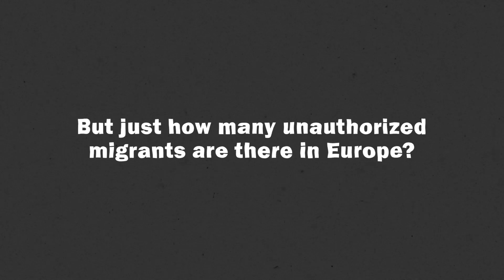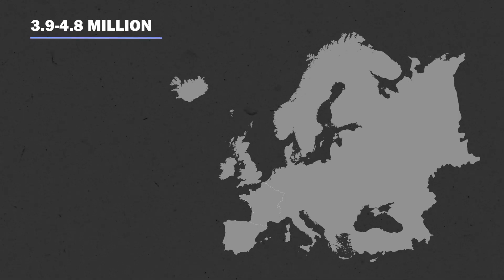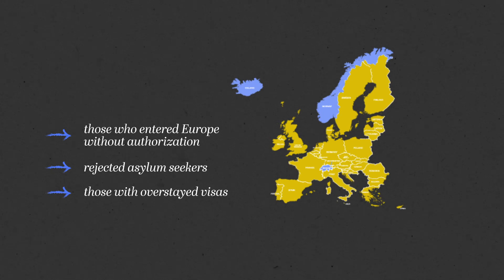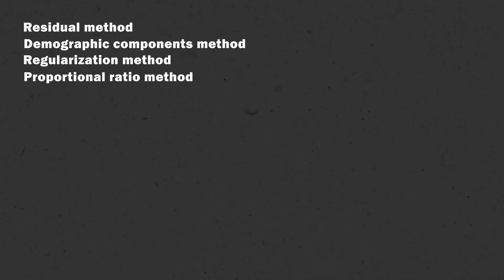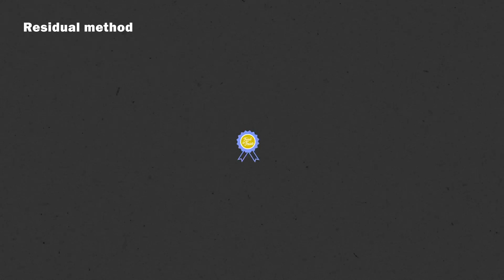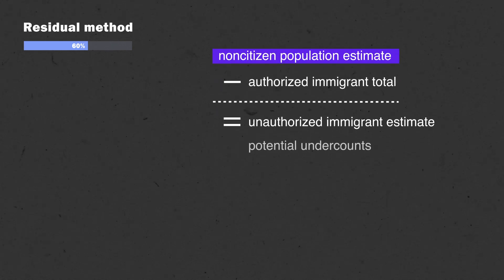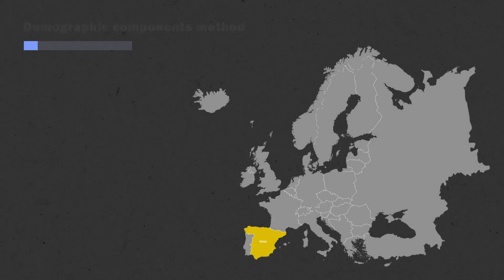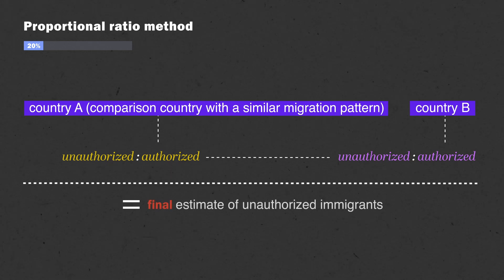Estimating Europe's unauthorized immigrant population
A new Pew Research Center analysis estimates that at least 3.9 million unauthorized immigrants – and possibly as many as 4.8 million – lived in Europe in 2017. Learn how we conducted the first comprehensive estimate of Europe's unauthorized immigrant population in over a decade.